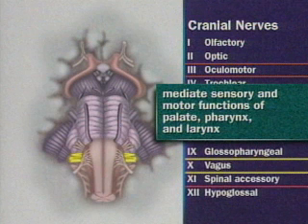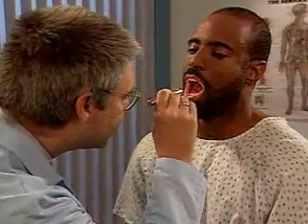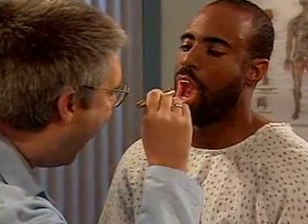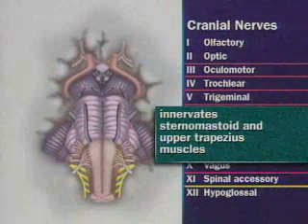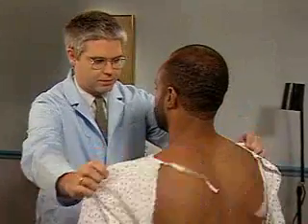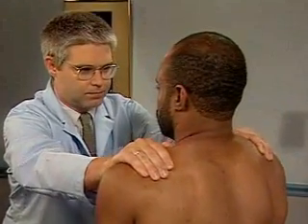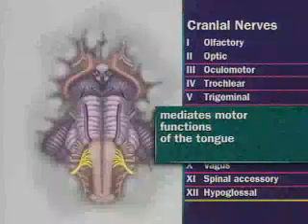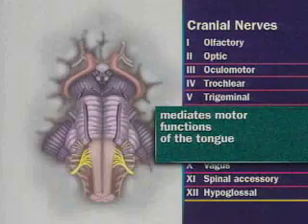IVMS ICM -NEURO CN and Sensory-07 Exam - CN IX - XII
IVMS  ICM -NEURO
WHAT IS  IMHOTEP VIRTUAL MEDICAL SCHOOL
A digitally tagged and content enhanced replication of the United States Medical Licensure Examination (Step 1, 2 or 3) Cognitive Learning Objectives. Hyperlinks are authoritative and reliable public domain reusable learning objects(RLOs), along with web interactive PowerPoint-driven multimedia shows, comprehensive hypermedia basic medical science learning outcomes and detailed, content enriched learning objectives.